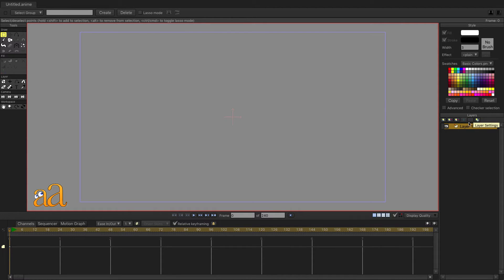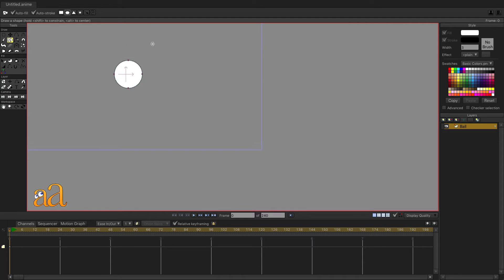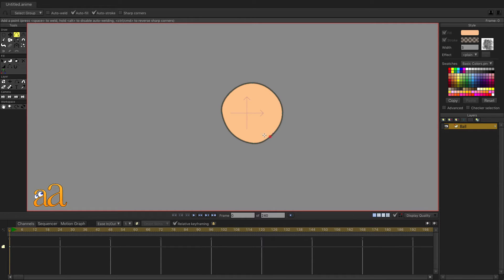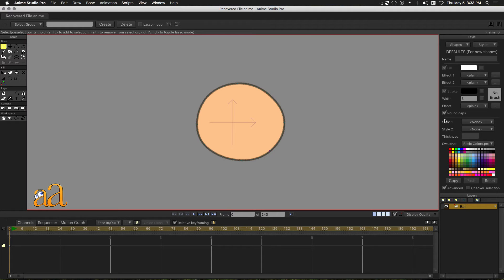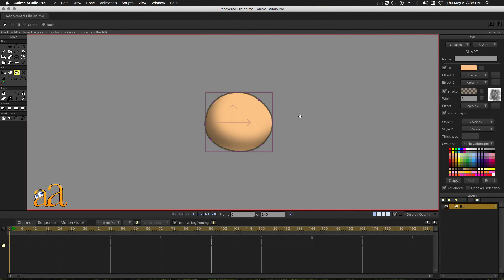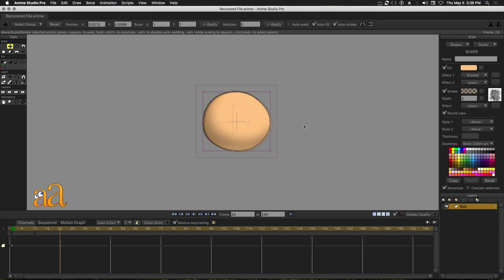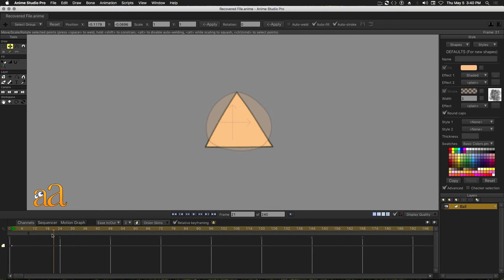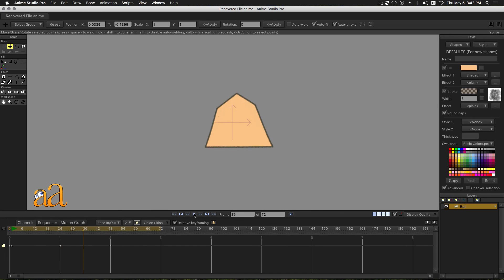Anime Studio Pro 11: The Ball Morphs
We'll continue replicating what's been demonstrated with OpenToonz using Anime Studio Pro 11.  Here, the Ball morphs from itself to a triangle and then to a square.